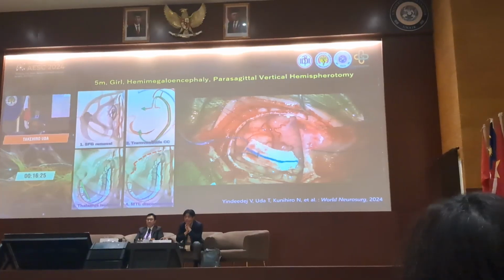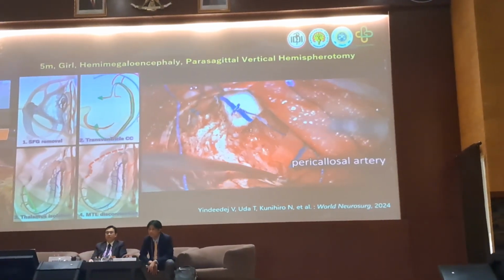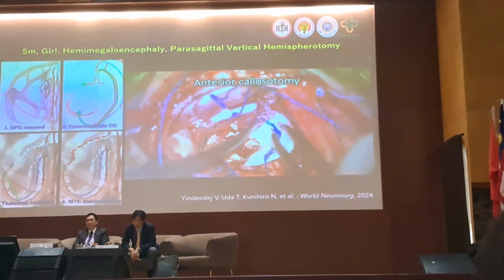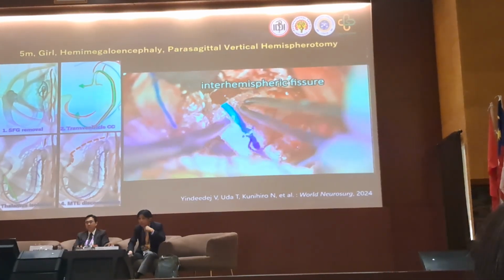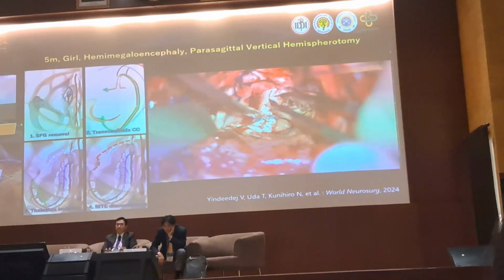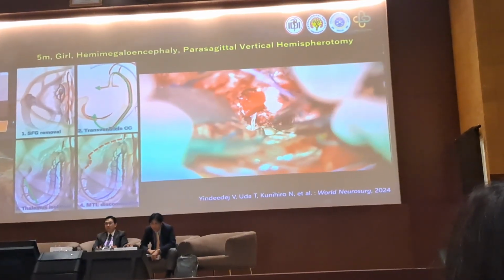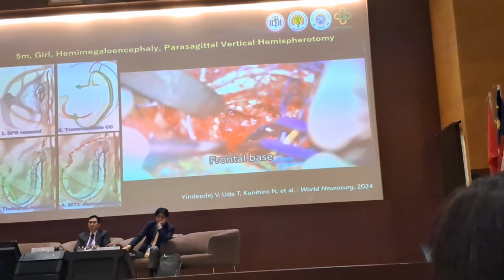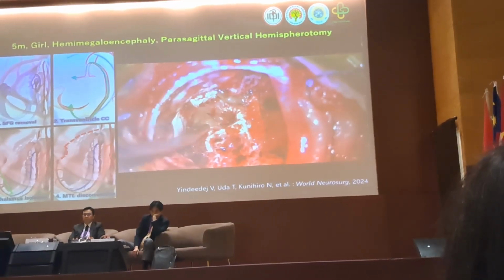hemispherotomy indonesia workshop